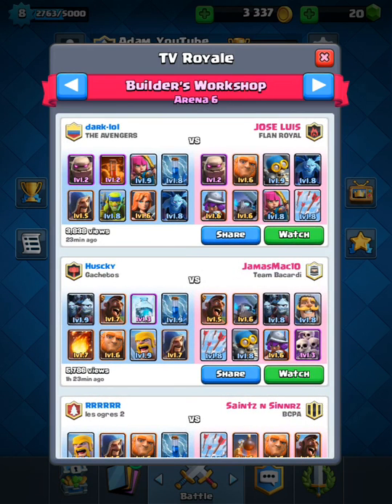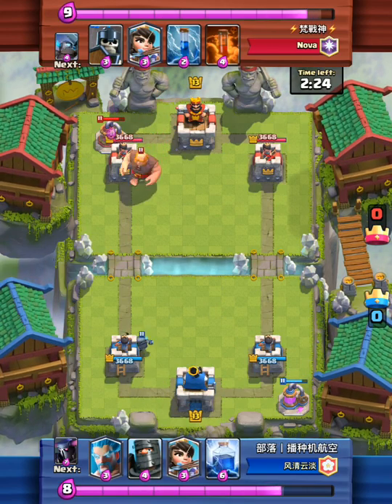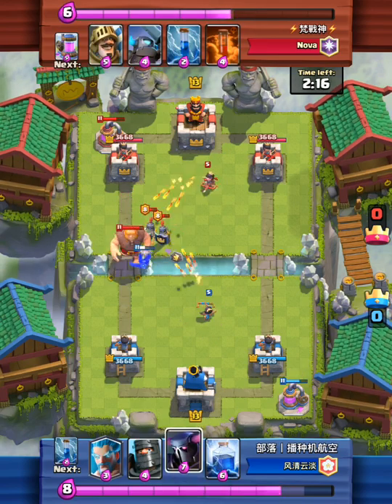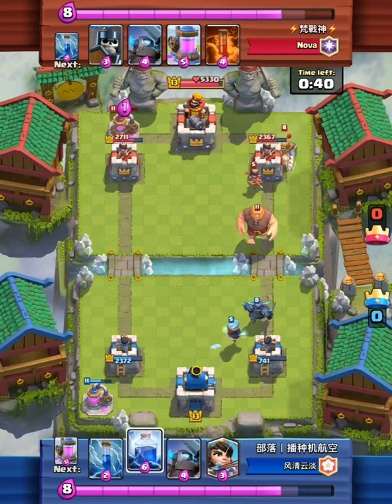BIZZARE CLASH ROYALE GLITCH!!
What a weird glitch! Hope you guys enjoyed the video and try out the glitch yourselves!